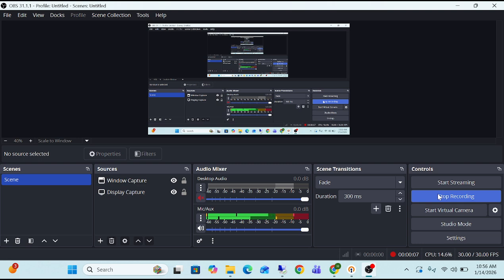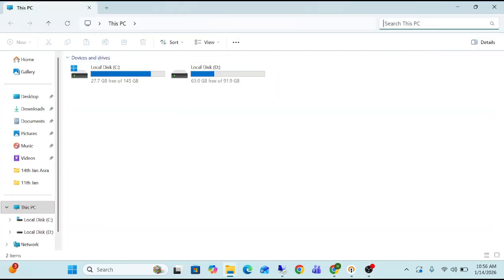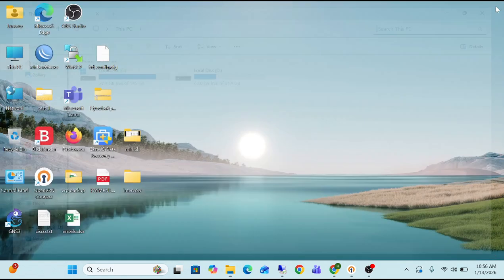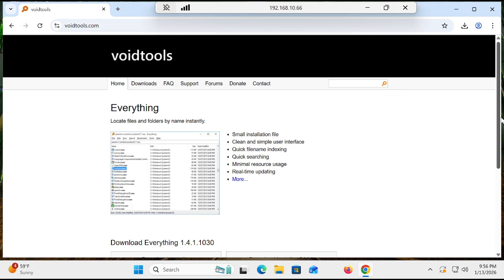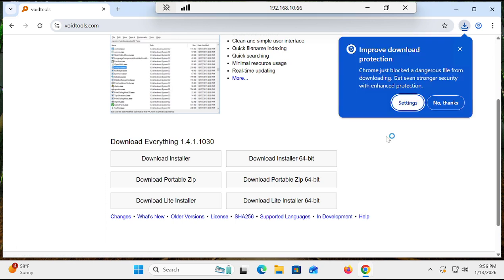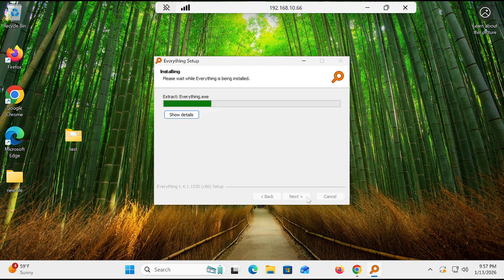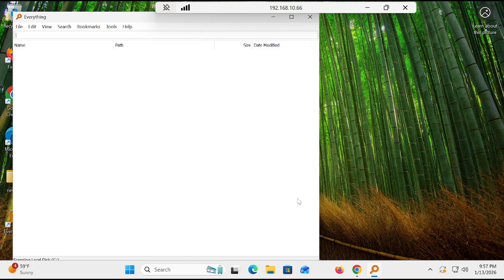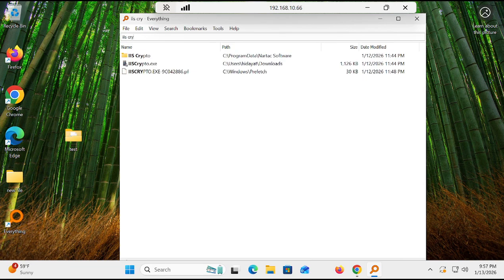How to Find File & Folder On Windows PC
Looking for a fast way to find files on your PC? 🚀
In this video, learn how to find any file instantly using the Everything Tool on Windows 10 and Windows 11. Everything is the fastest file search software for Windows, allowing you to locate documents, videos, photos, and folders in seconds.

We’ll cover:
✔ What is Everything Tool
✔ How to download & install Everything
✔ How to search files instantly
✔ Why Everything is better than Windows Search

If you’re tired of slow Windows search, this tool is a must-have for your PC!